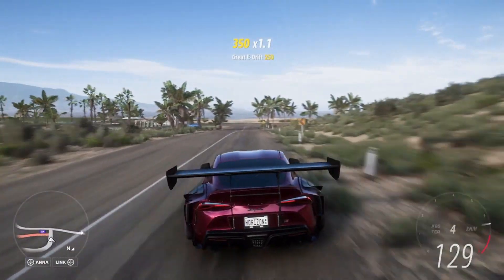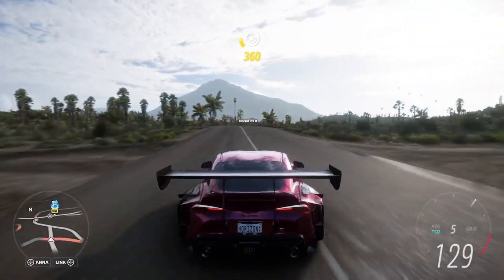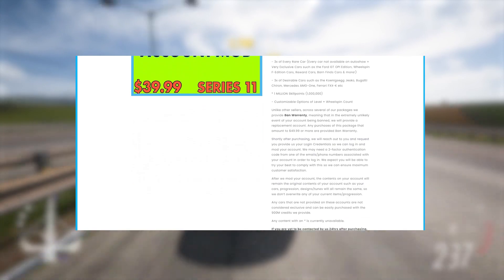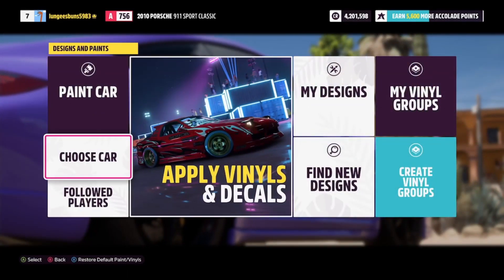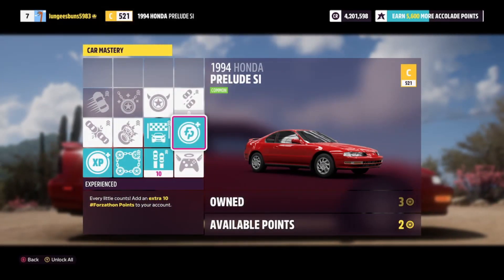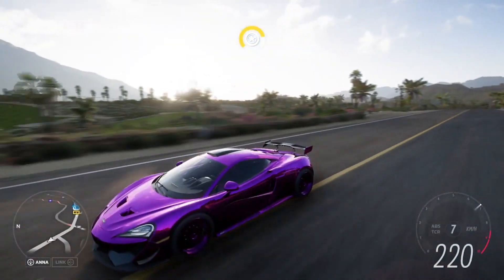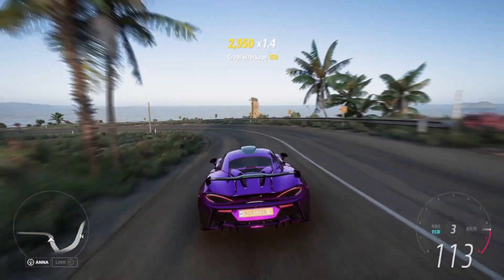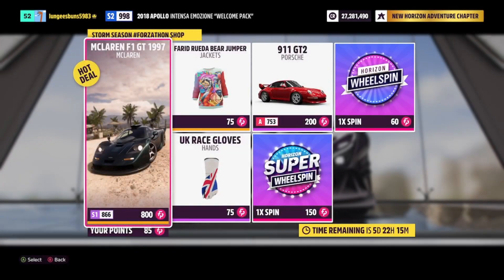Forza Horizon 5 Money Method (INSTANT 10,000,000 CR)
This insane new forza horizon 5 money method is going to show you how to make millions of credits fast in forza horizon 5. If you play fh5 or forza horizon 5 you need to see this forza horizon 5 money glitch because its going to give you wheelspins fast as well as credits fast in forza horizon 5.

►For the Best, Cheapest & Quickest Delivery INSTANT DELIVERY Forza Horizon 5 Modded Accounts, Personal Account Mods & Credit Packages Ranging from 100 MILLION - 999 MILLION be sure to head